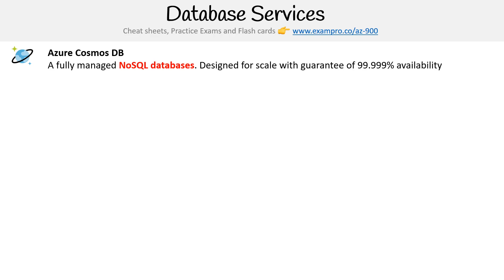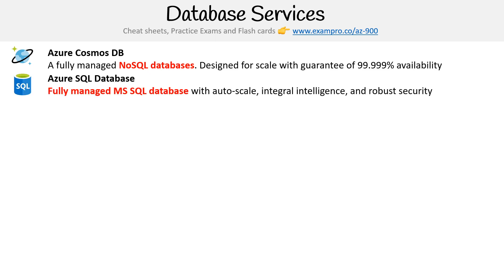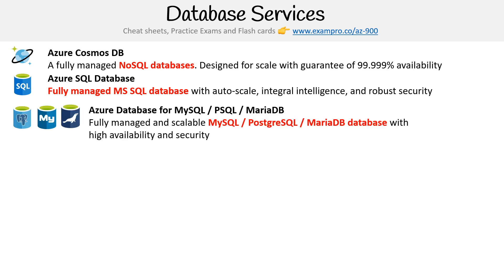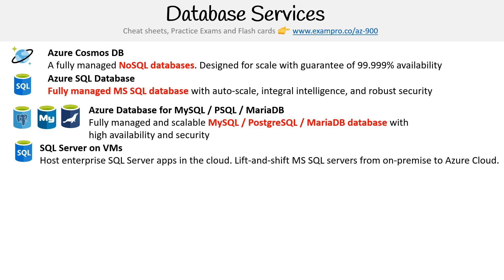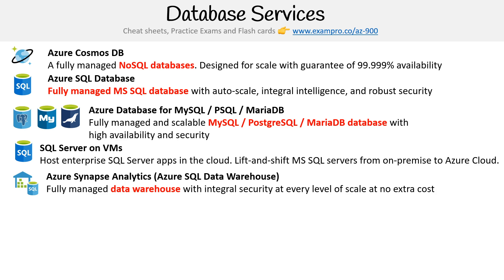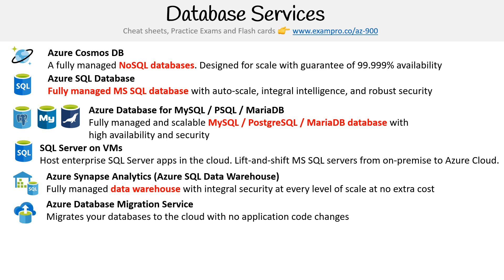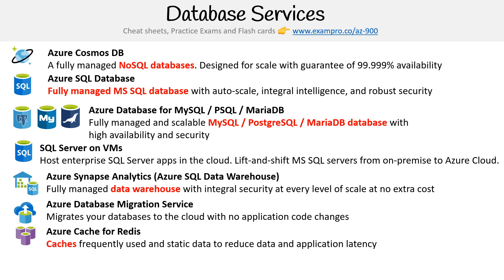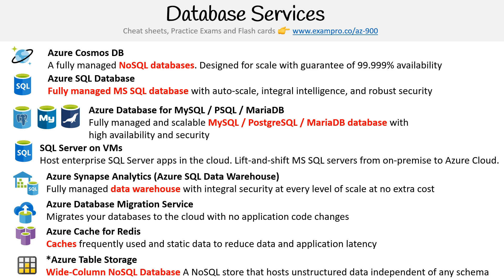Technology Overview - Database Services